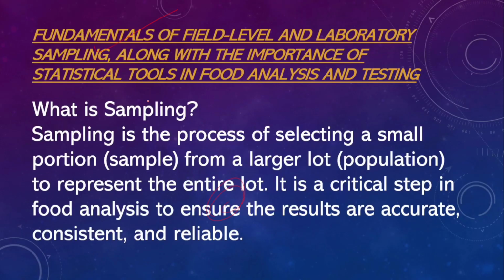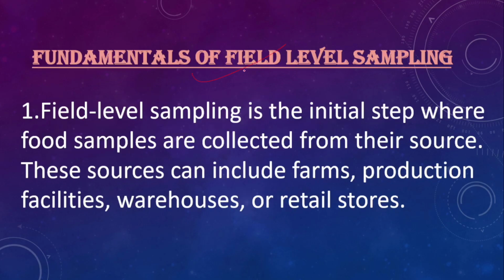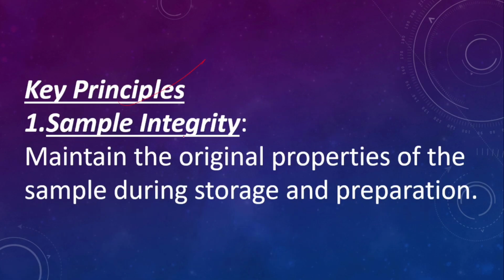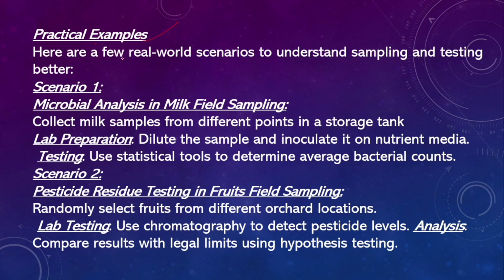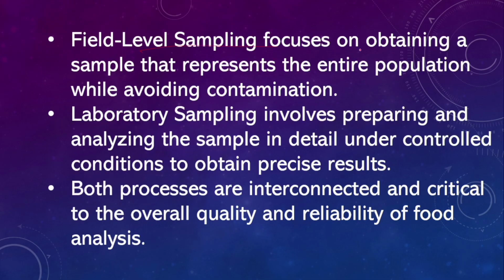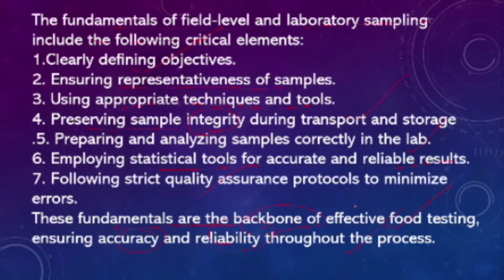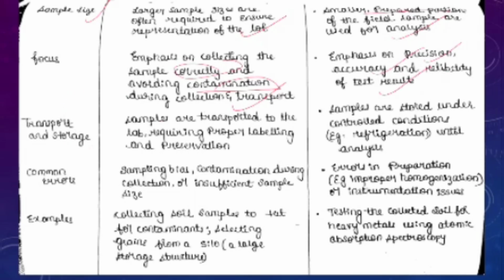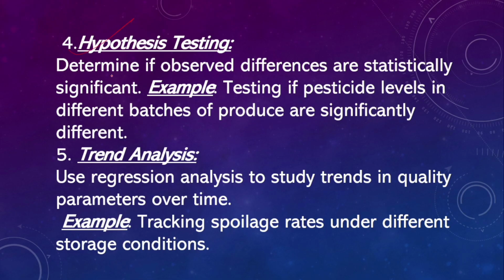Unit 5 fssai/FSO class-16( field level and laboratory sampling)